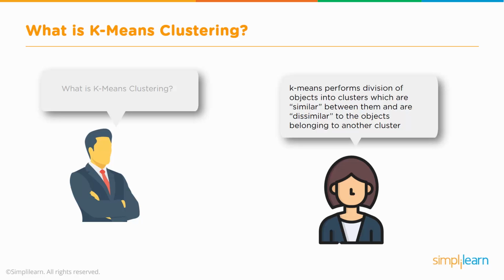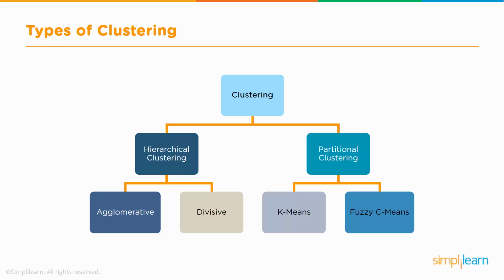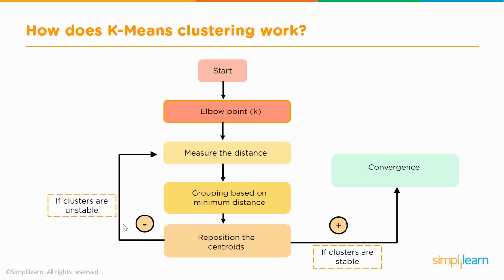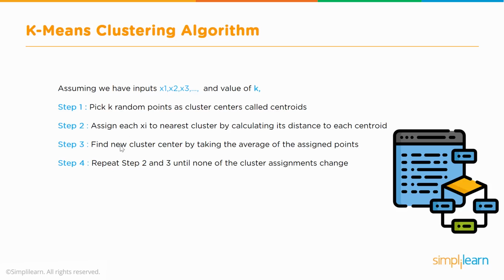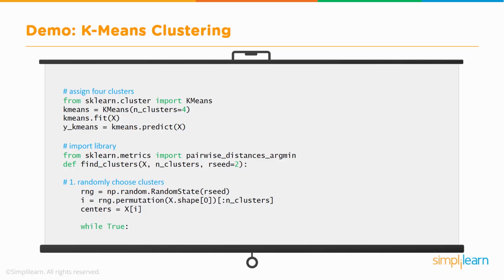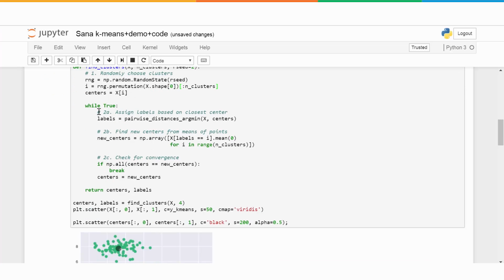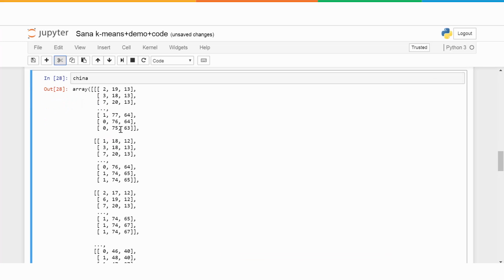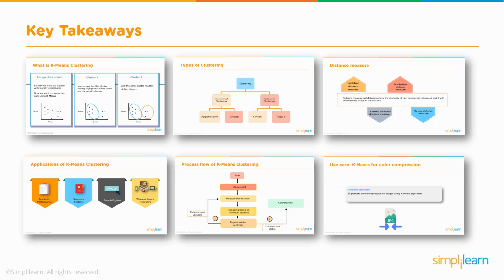K Means Clustering Algorithm | K Means In Python | Machine Learning Algorithms |Simplilearn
🔥IIT Kanpur - Professional Certificate Course in Generative AI and Machine Learning
🔥IITM Pravartak - Professional Certificate in Generative AI Machine Learning and Intelligent Control Systems
🔥IIT BHU - Post Graduate Certificate Program in Artificial Intelligence & Machine Learning
This K Means clustering algorithm tutorial video will take you through machine learning basics, types of clustering algorithms, what is K Means clustering, how does K Means clustering work with examples along with a demo in python on K-Means clustering - color compression. This Machine Learning algorithm tutorial video is ideal for beginners to learn how K Means clustering work.

Below topics are covered in this K-Means Clustering Algorithm Tutorial:
1. Types of Machine Learning? ( 07:08 )
2. What is K Means Clustering? ( 00:10 )
3. Applications of K Means Clustering ( 09:27 )
4. Common distance measure ( 10:20 )
5. How does K Means Clustering work? ( 12:27 )
6. K Means Clustering Algorithm ( 20:08 )
7. Demo In Python: K Means Clustering ( 26:20 )
8. Use case: Color compression In Python ( 38:38 )

What is Machine Learning: Machine Learning is an application of Artificial Intelligence (AI) that provides systems the ability to automatically learn and improve from experience without being explicitly programmed.

For a more detailed understanding on K Means Clustering Algorithm, do
You will find in-depth content on the Machine Learning. Browse further to discover similar resources on related topics, made available to you as a learning path. Enjoy top-quality learning for FREE.

✅ Key Features
- Add the IBM Advantage to your Learning
- 25 Industry-relevant Projects and Integrated labs

✅ Tools Covered
- ChatGPT
- Flask
- Matplotlib
- django
- Python
- Numpy
- Pandas
- SciPy
- Keras
- OpenCV